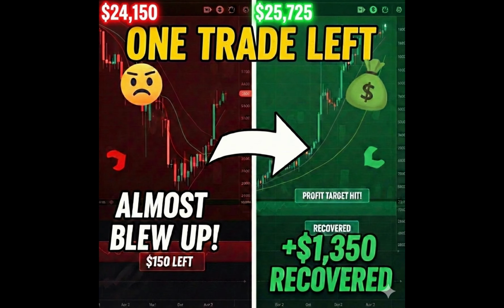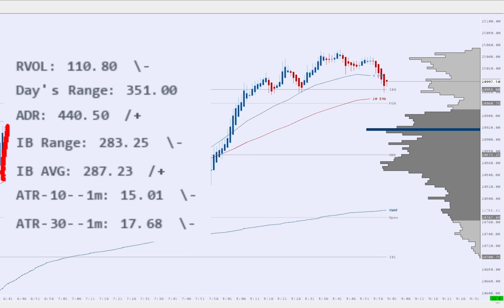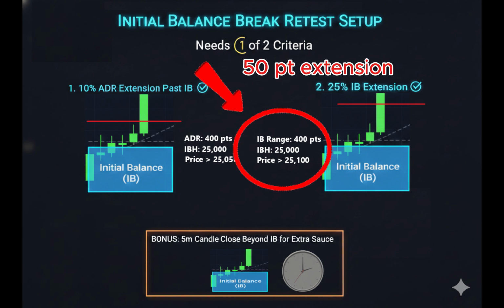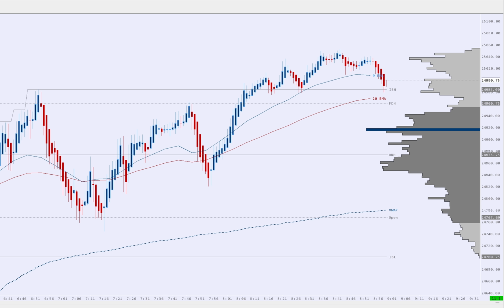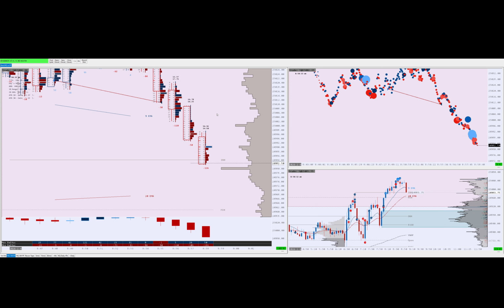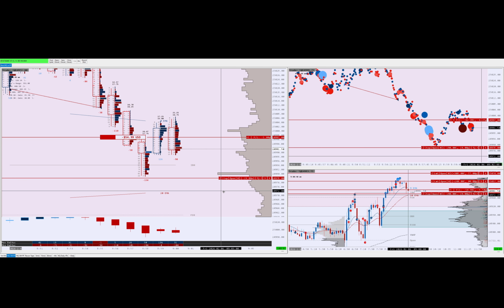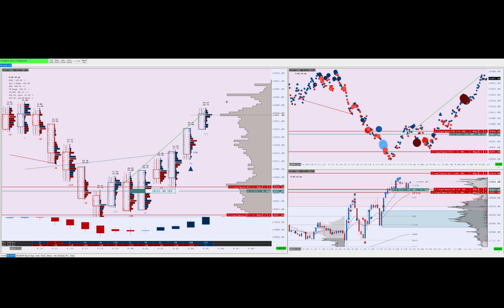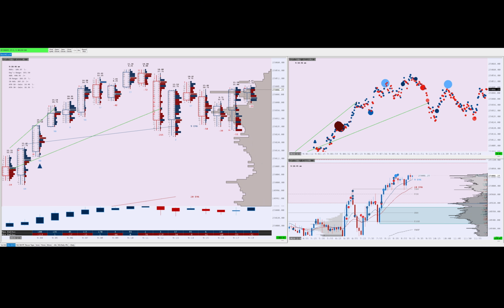$150 From Blowing Up | How I Recovered $1,350 with IB Retests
I was $150 away from blowing up both of my funded accounts. In this video, I’m pulling back the curtain on a high-stress week, showing you exactly how I went from "Rage Mode" to a $1,350 recovery using the Initial Balance (IB) Break and Retest setup.

0:00 How I Almost Blew My Funded Accounts + The $1,350 Recovery Strategy
0:32 What is the Initial Balance (IB)?
1:00 Using ADR to Gauge Trade Potential
1:35 IB Retest Validation
2:55  Live Trade Review: NQ IB High Retest
3:26 Reading Orderflow: Delta & Volume per Second
5:57 Managing the Runner (Mental Capital)

Resources & Links
📊 Software: Sierra Chart